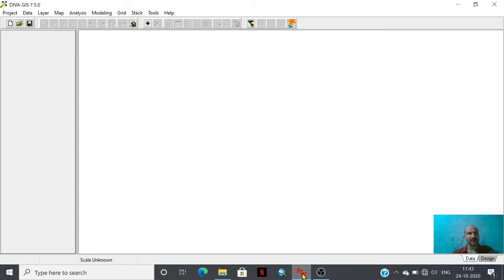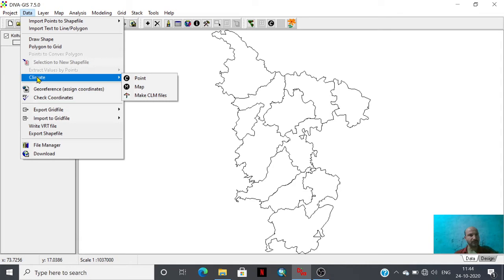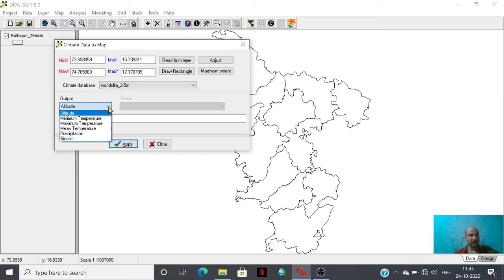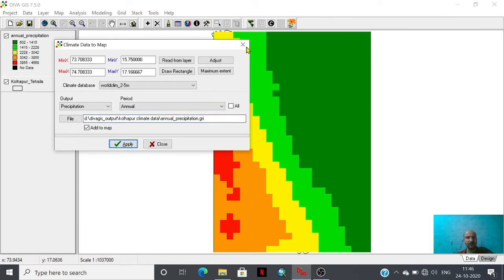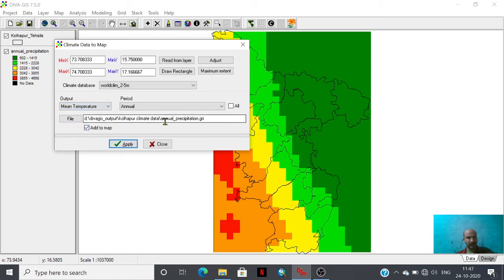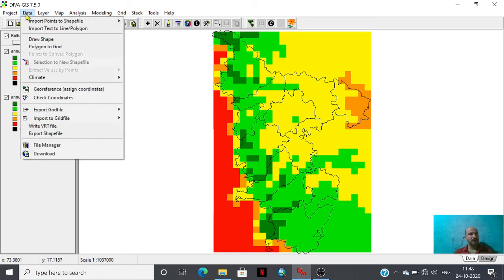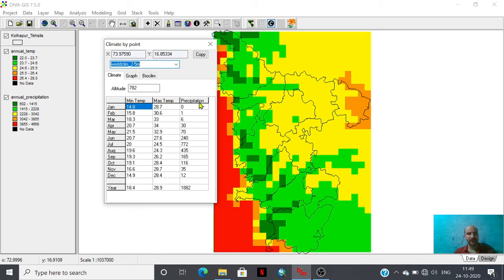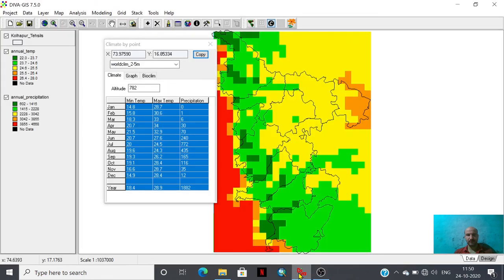EXTRACTION OF CLIMATE DATA USING DIVA GIS AND WORLDCLIM 2.5M DATA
Respected viewers,
In this video, I have discussed how to extract annual average precipitation as well as temperature data of our area of interest.